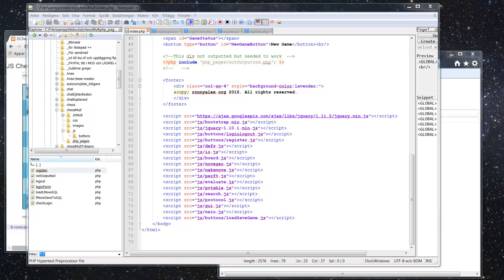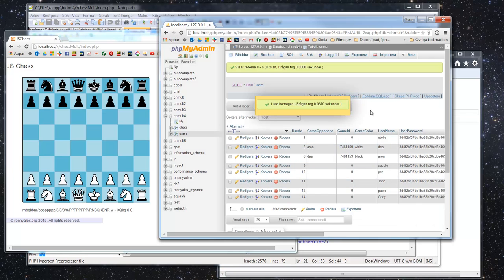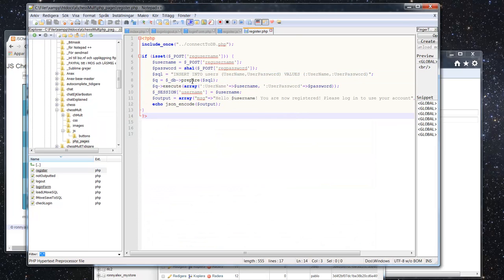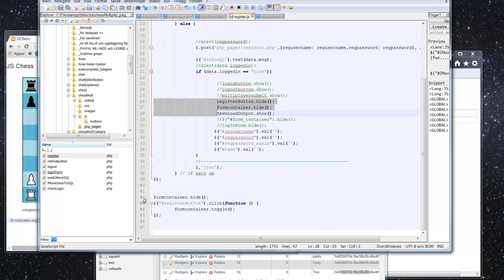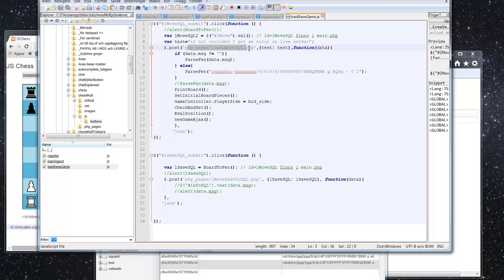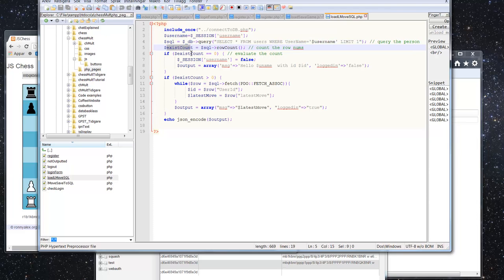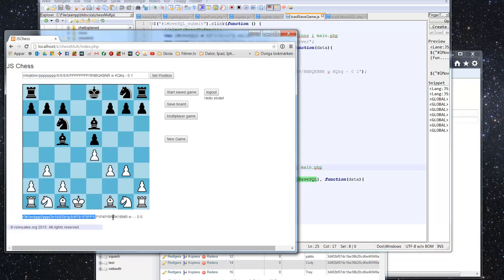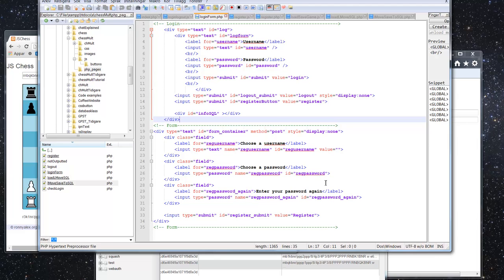Programming a multiplayer game with javascript php sql Part 4 2 Register and save and load board wit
This tutorial will teach you how to program a multiplayer, chessgame, with a chat as well, and how to use javascript php to communicate to a database (sql).
In this video we are looking at the javascript and php that controls the register and load and save game.

Go check it out! Perfect if you want to learn about javascript
If you want my code go to the last video in this tutorial. The link will be displayed in the comments